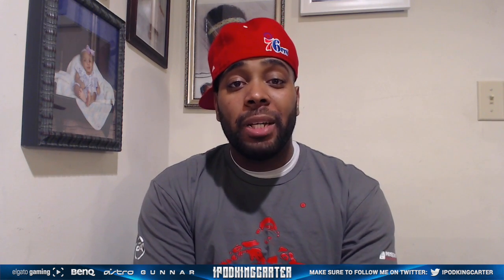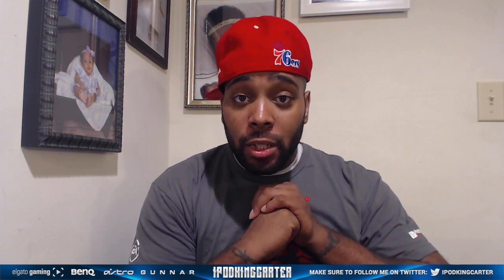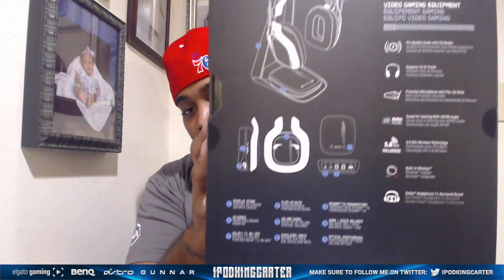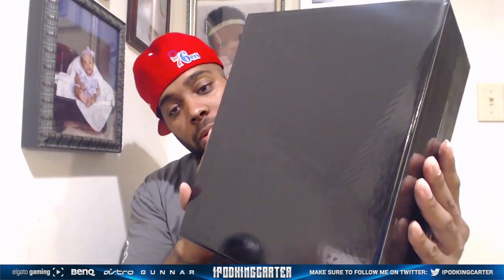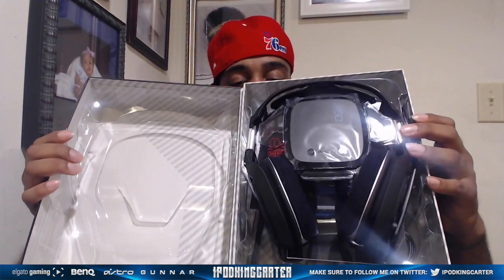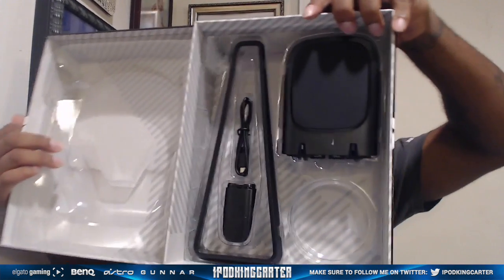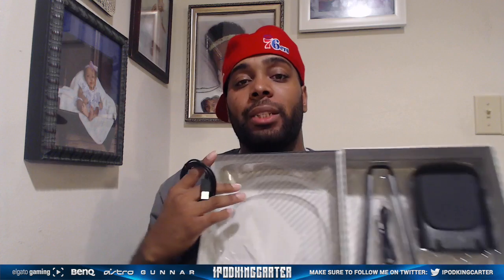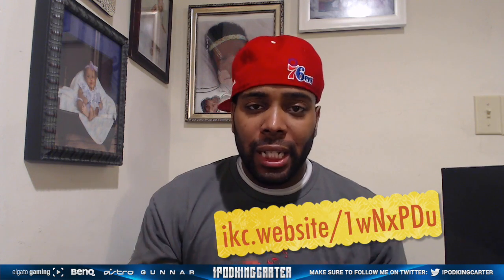NEW Astro Gaming A50 Wireless Headset For PS4 Only Unboxing! ($250 Headset Unboxing)